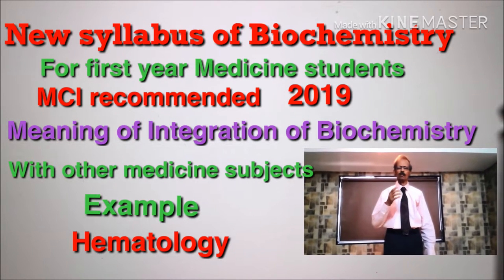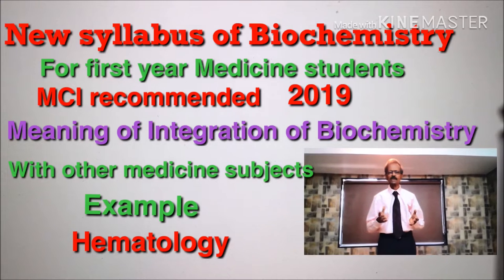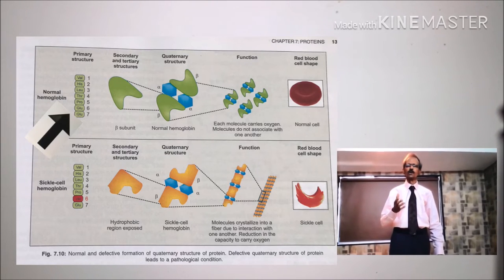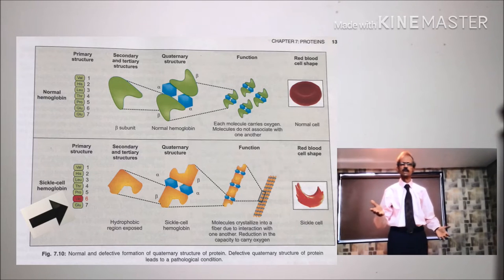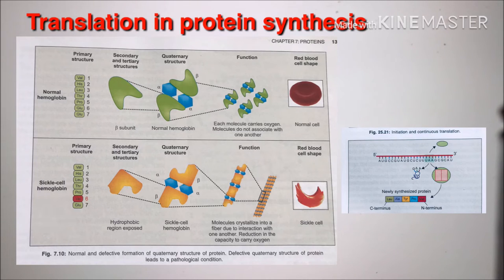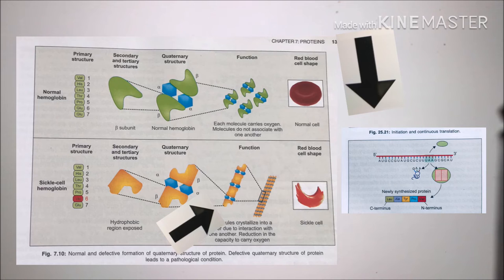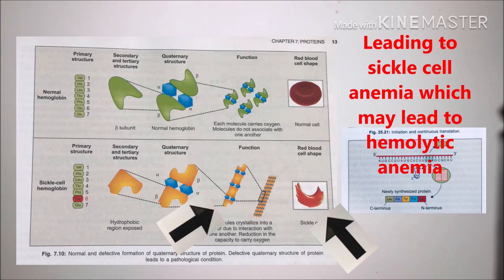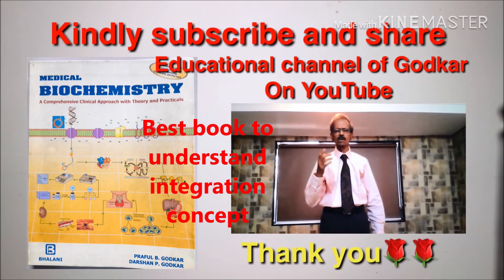Biochemistry integration with hematology, New MCI syllabus (2019) Concept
Hello, Dear Students this video is from Dr. Praful Godkar PhD for students of Medicine, Medical Laboratory Technology and other Paramedical subjects made for prafulgodkar educational channel.  In this video I have given you information on New syllabus ( 2019) of Medical Biochemistry, which includes horizontal integration of Medical Biochemistry subject with other subjects of Medicine. In this video there is explanation of how to learn Biochemistry with integration with Hematology.

Dear Students of Medicine, Medical Laboratory Technology (MLT, DMLT) and all other Paramedical Sciences, the best way to learn subjects like: Biochemistry, Microbiology, Hematology, Immunology, and Molecular Pathology, is by adopting modern approach as I have shown in my Educational Videos on this YouTube Channel: Biochemistry, MLT, DMLT learning with Dr. Praful B. Godkar.